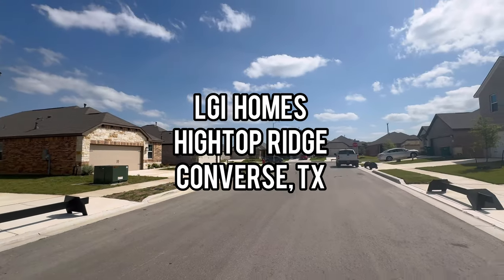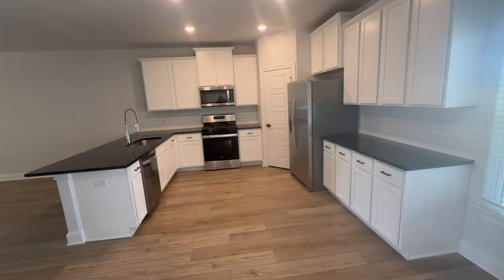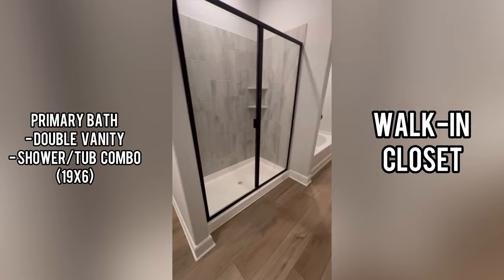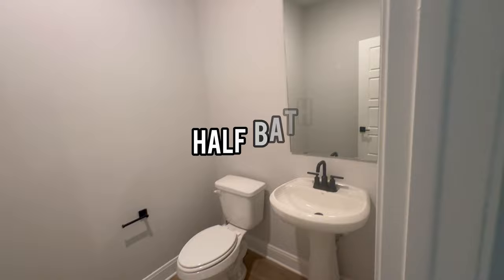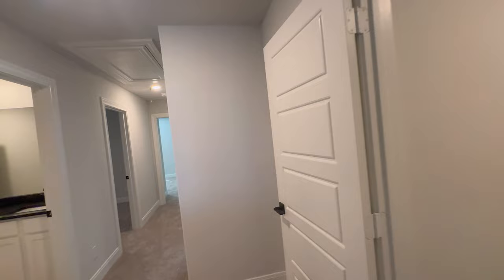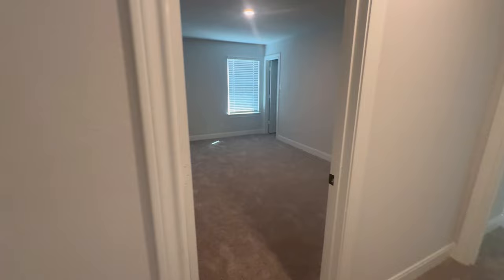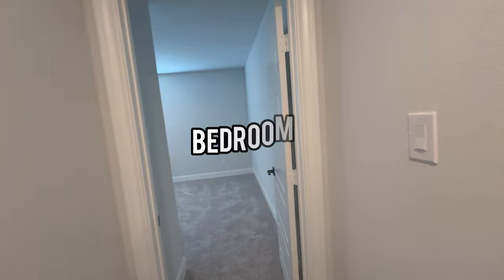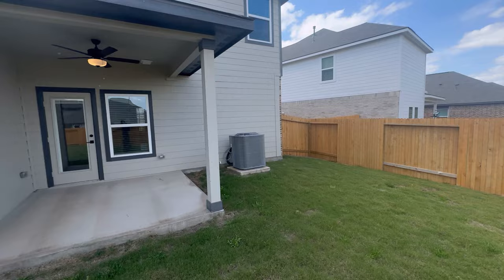LGI Homes in Hightop Ridge | Converse, TX 78109 | Webb Plan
Welcome to the virtual tour of the Webb plan by LGI Homes in Hightop Ridge in Converse, TX! Join me as we explore this stunning two-story, traditional home! 🏡 5 BD | 3.5 BA | 2 ST | 2 GR | 2,731 SQFT. | $399,900
Whether you're looking for a spacious family home or cozy space to call your own, the Webb plan offers something for everyone. ✨

Facebook: Sila Irvin, Realtor
X: _sirealty
Music 🎶
Song #1: Circuit
Musician: Jeff Kaale